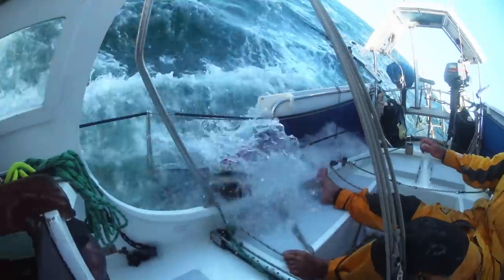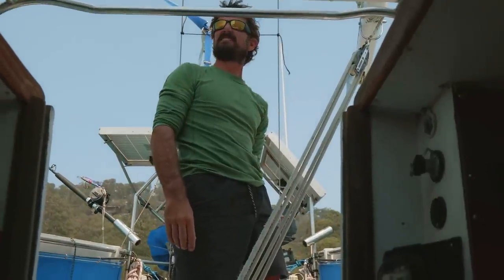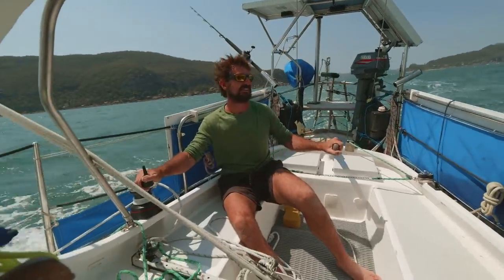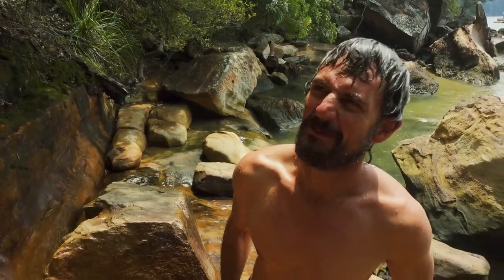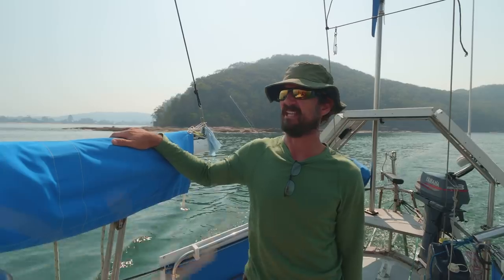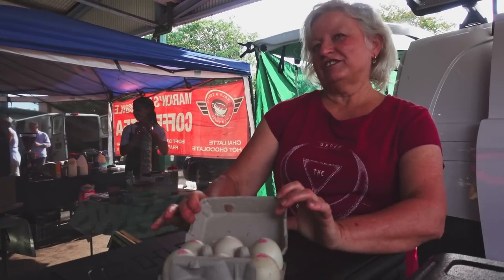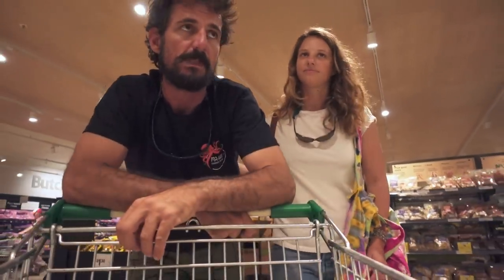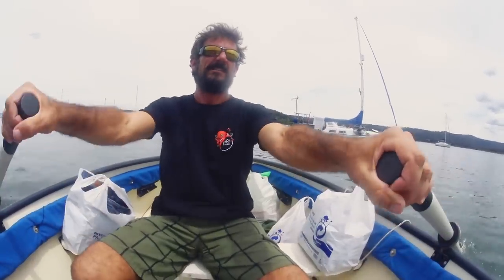Food for Thought plus Waterfalls, Sailing and Rock Art - Free Range Sailing Ep 117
After a well earned rest we explore the surrounds of Pittwater before sailing to Gosford to re-provision Mirrool.

Support us and gain early access to videos and other exclusive rewards.

Music Credits
00:20 Olivia - Hyson
02:07 Key D - Anton Drone (freesound.org)
02:41 & 06:12 The Secret - Monplaisir

03:27 Floating Around - Trent Herzman

08:17 Diamonds in the Sky - Yi Nantiro

09:10 Back to the Start - New Native (Sammy Smith)
10:37 34 - The Fisherman
15:40 & 16:54 Should We Not - Jerry Lacey
18:48 Back to the Start - New Native (Sammy Smith)